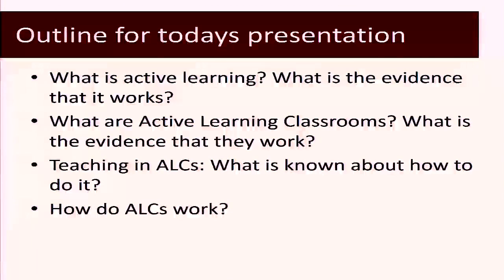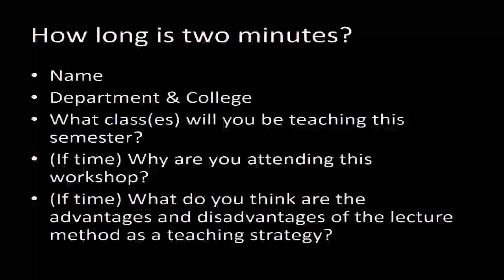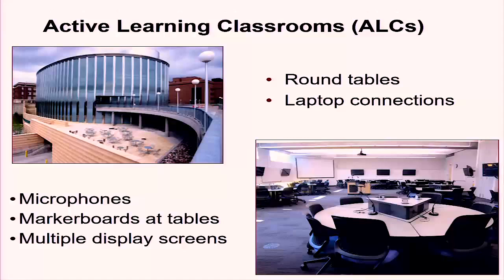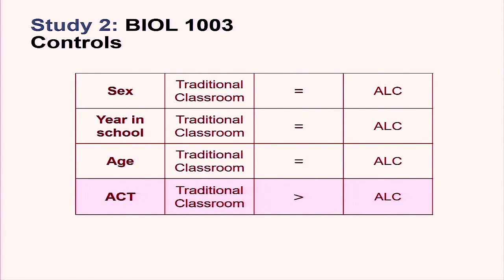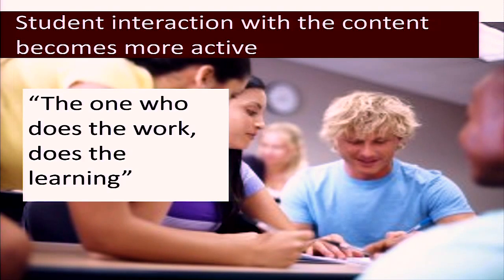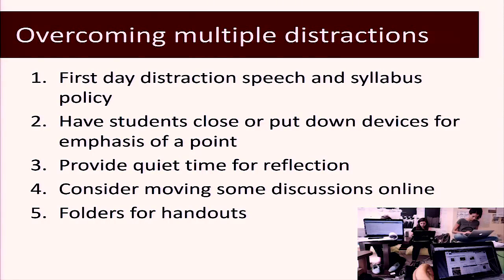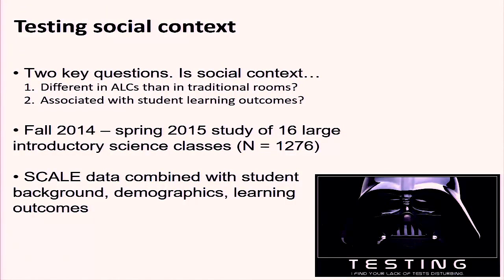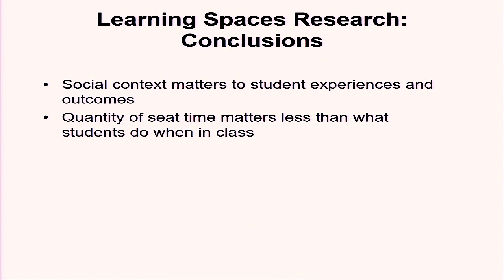Mosaic Luncheon - IUPUI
Video documentation of the September 9th 2016 Mosaic luncheon at IUPUI.
Featured presenters: Christina Petersen & J.D. Walker from University of Minnesota's Center for Educational Innovation

Introductions and remarks by: Stacy Morrone, Kathy Johnson, & Tracey Birdwell